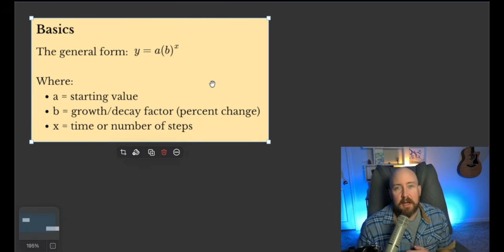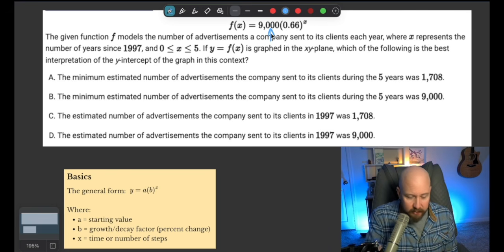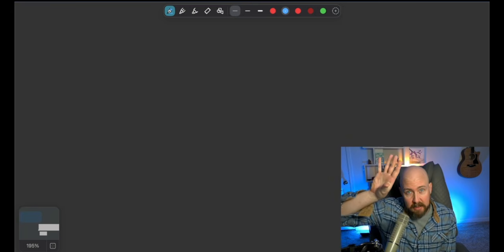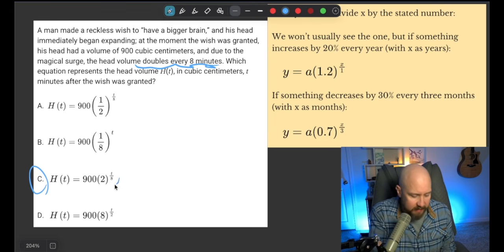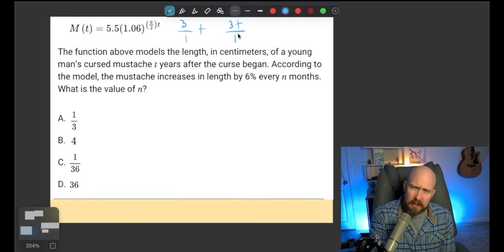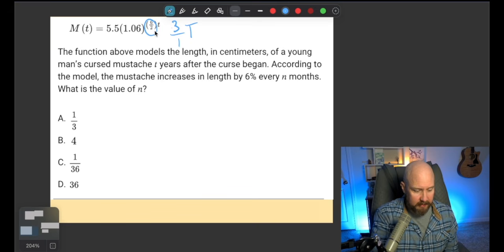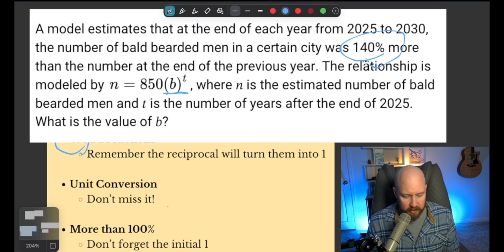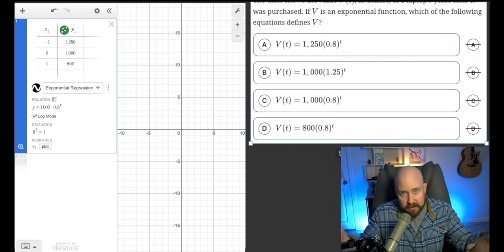DO THIS with Exponential Functions on the SAT